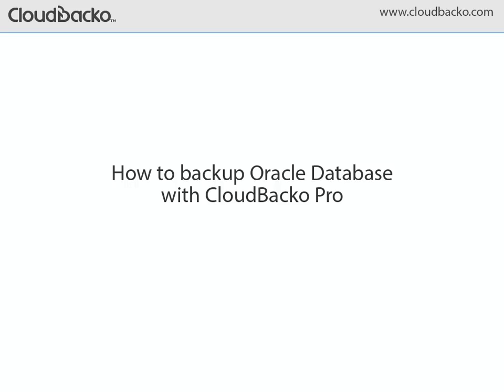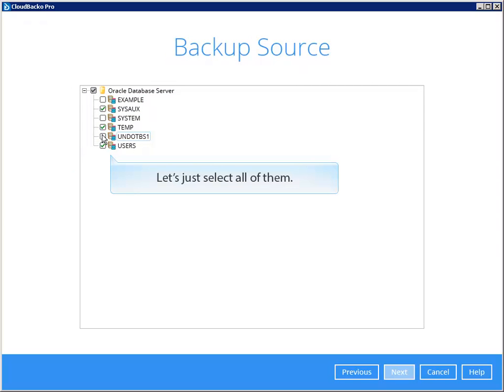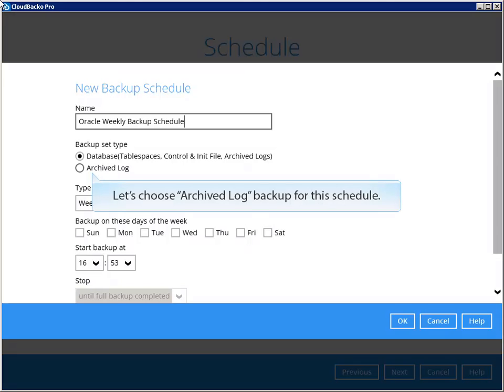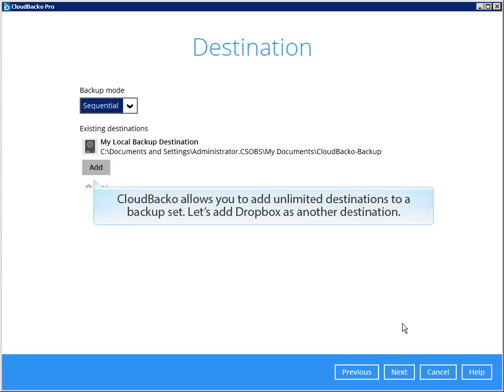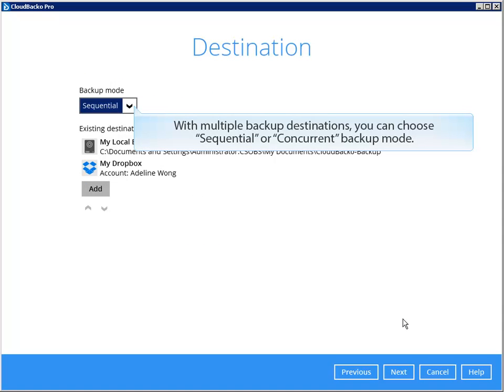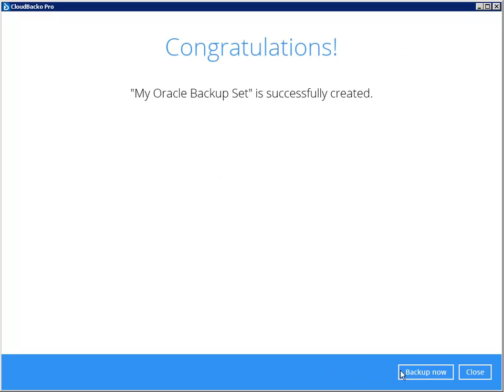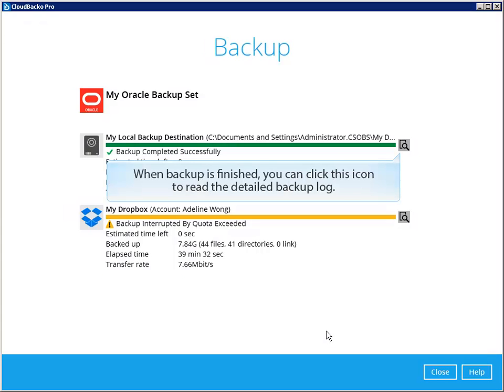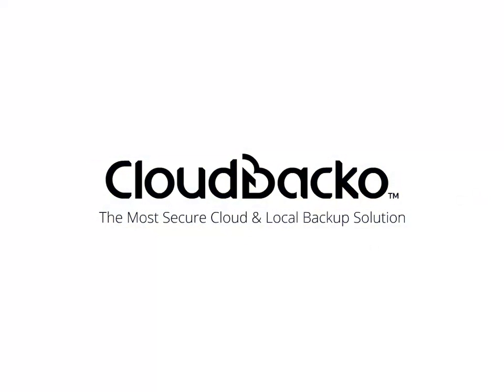How to backup Oracle Database to Dropbox and Local Drive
This video shows you how you can easily backup your Oracle Database Server to Dropbox and local drive with the newly released CloudBacko Pro server backup software.

CloudBacko Pro is the newly released server backup software that can securely backup your Oracle Database Server to Amazon S3, Google Cloud Storage, Dropbox, FTP/SFTP sites, external USB drive, local or mapped network drives.